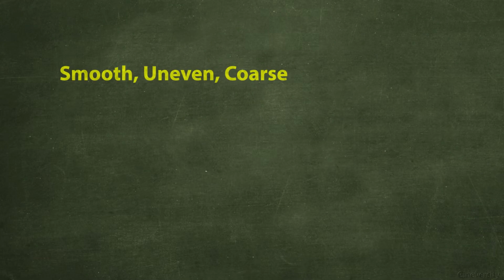Texture 1o Flat object vs geometric/organic objects (Camera Projection)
Photography for 3D Artists. Theoretical Part 1o

Texture 1o Flat object vs geometric/organic objects, the decision to use camera-mapping for 3d based surfaces